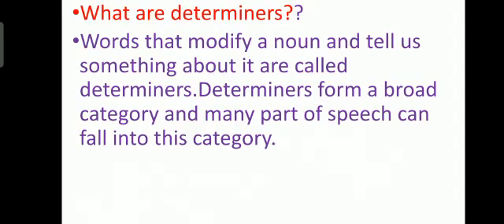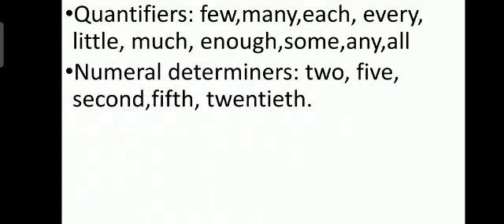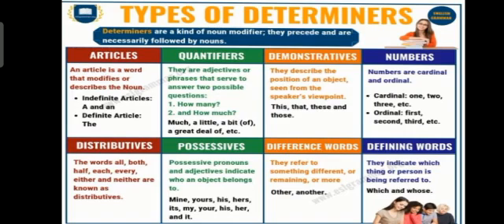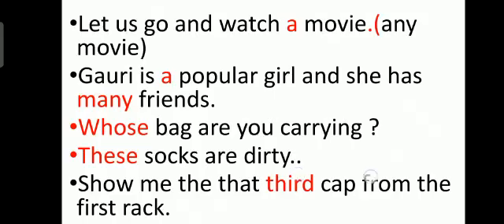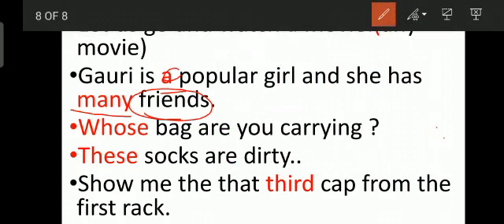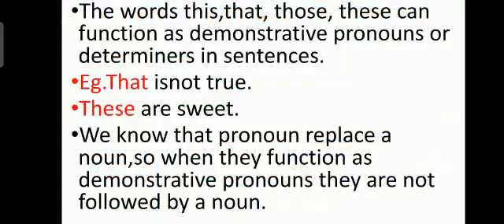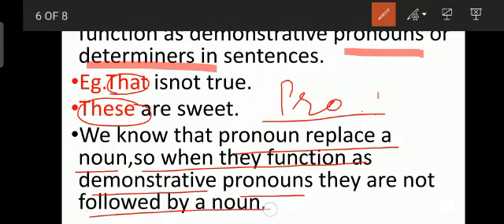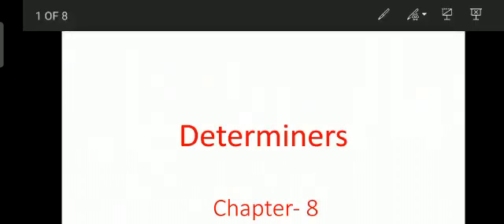STD-6-EM-ENGLISH(GRAMMAR Ch 8 Determiners)